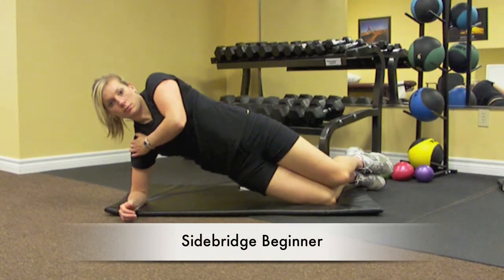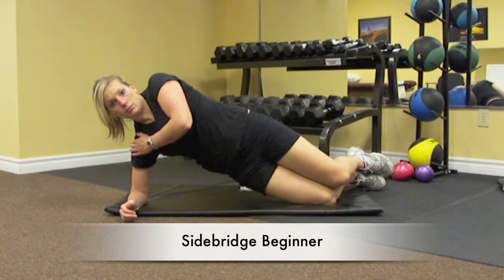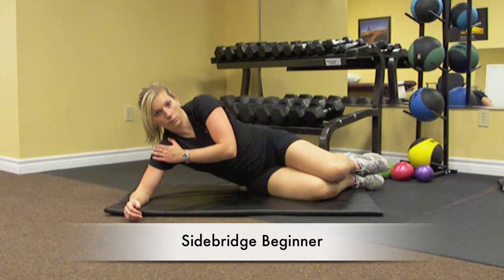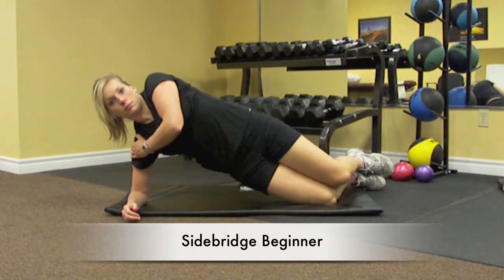Side plank exercises